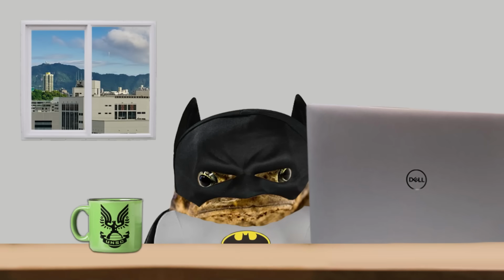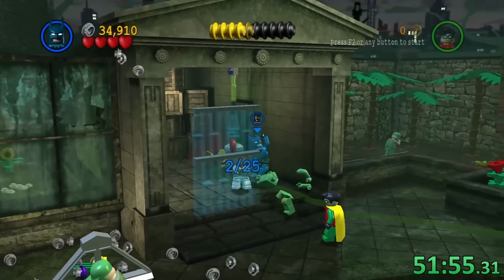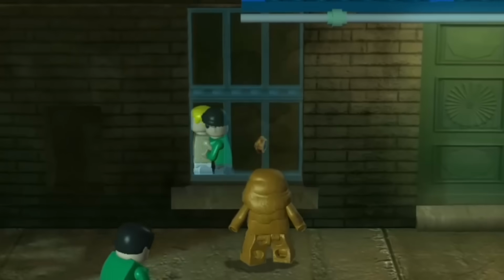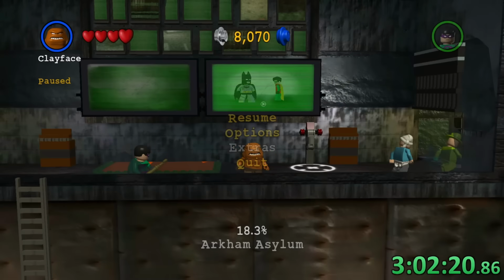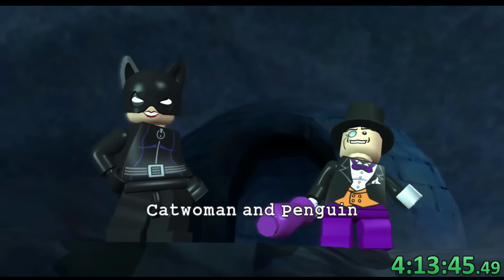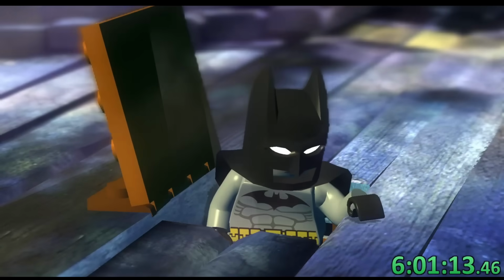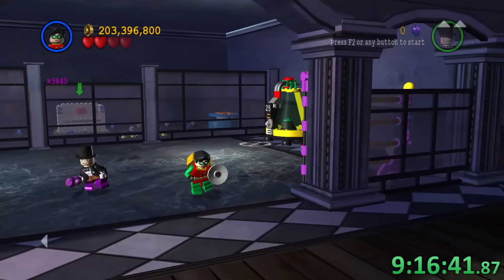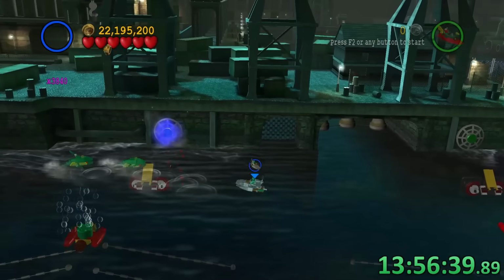I Gave Myself 24 Hours to 100% Lego Batman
Lego Batman? I thought Frogarchist was the Lego Star Wars guy? What is happening???